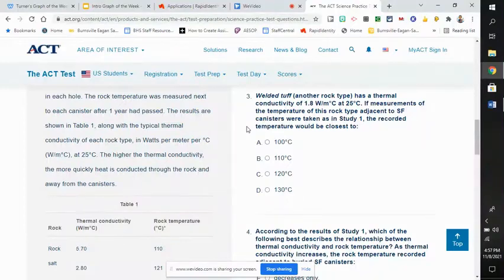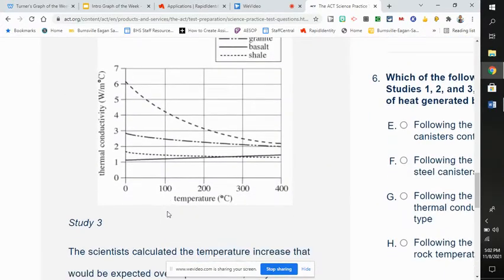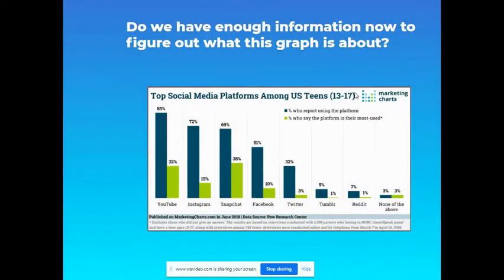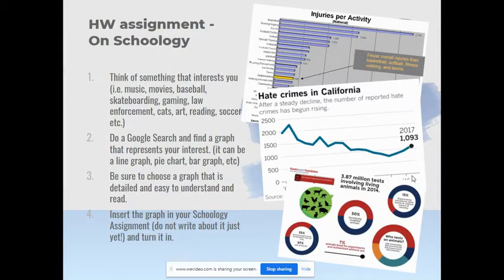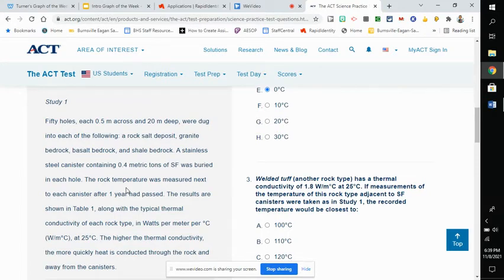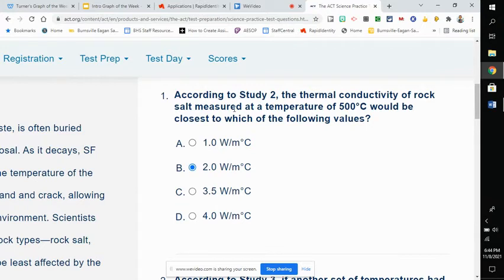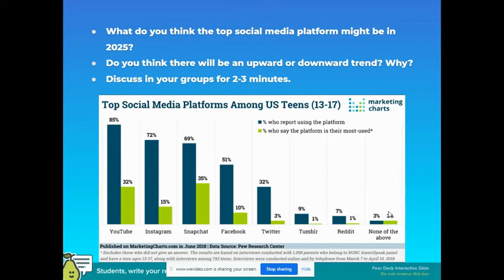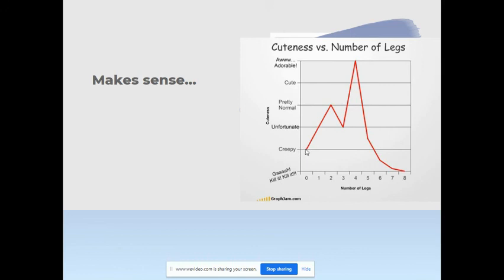Graph of the Week Intro